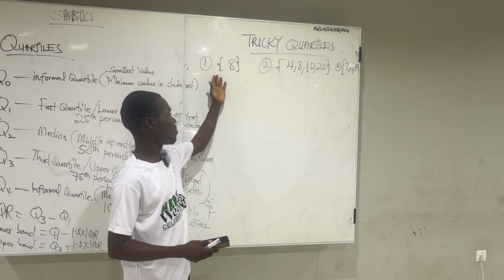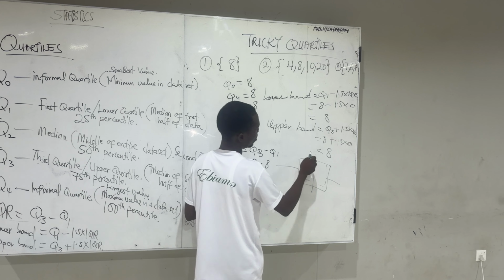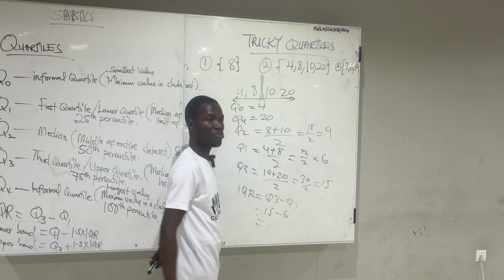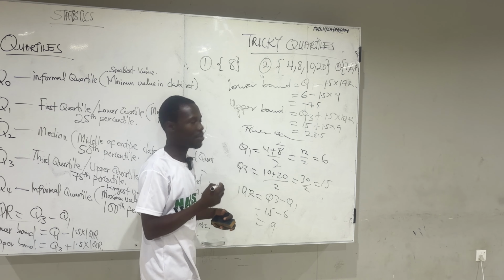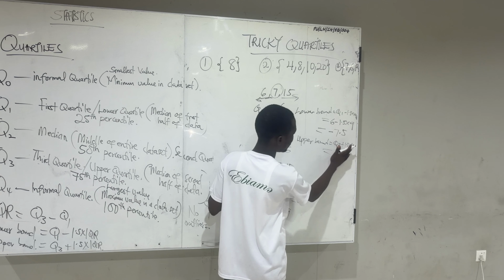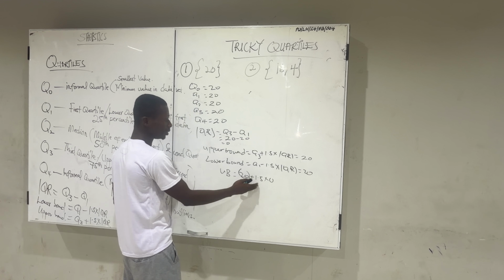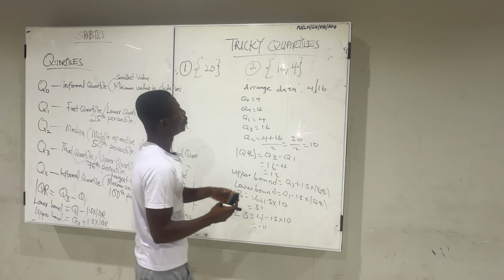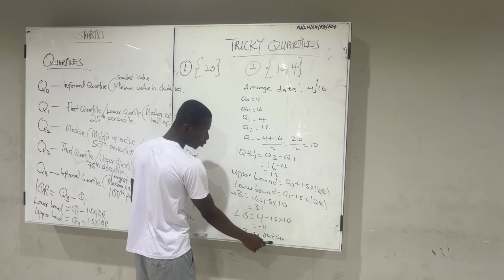TRICKY QUARTILES BY PROF ERNEST & SIR JOSEPH